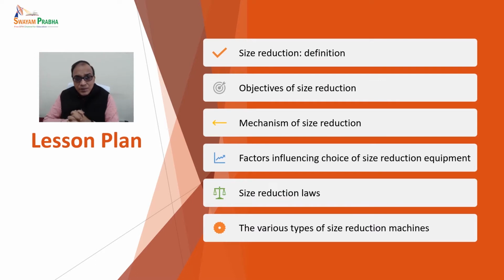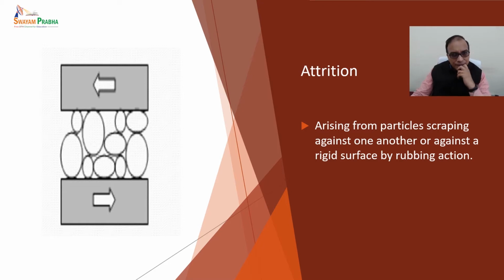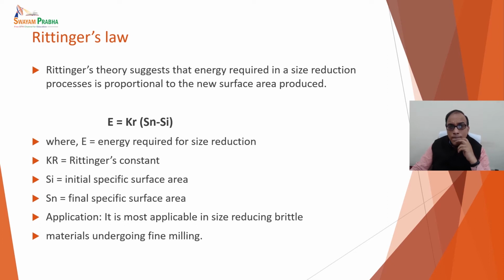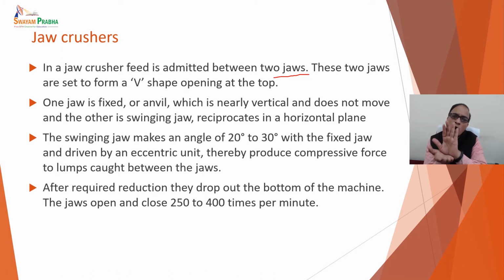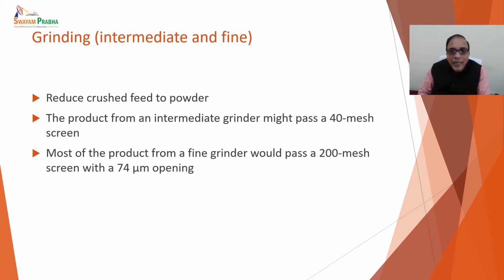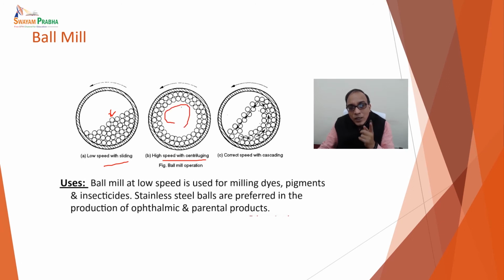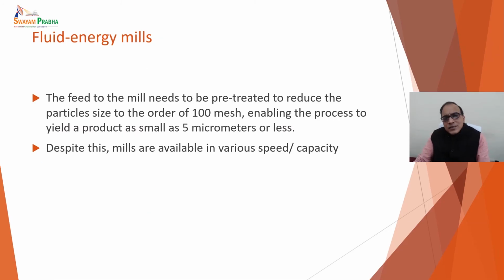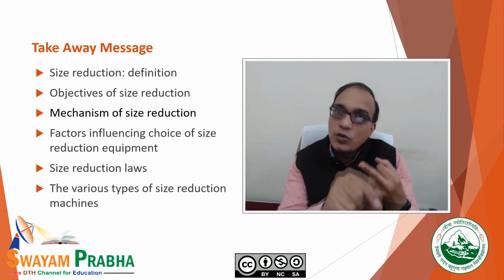Disperse System Production II